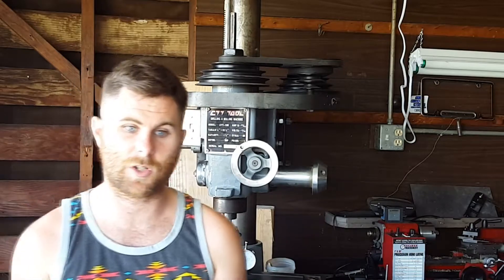Jan Ridders Coffee Cup Stirling Engine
hey everyone, thanks for taking a look at my video.
this is going to be the first of a series of videos of the machining and construction of jan ridder's coffee cup stirling engine.
i found an article online about this engine, and if you email jan ridder he will send you a copy of his plans.
the plans are in metric and and all of my tools are english so i made a few modifications to the plans.
i have converted the plans from metric to english, and ive made a few of the threaded parts larger so that i dont need any speacial taps and dies.
the original plans call for a lot of M2x.4 threads and the smallest metric tap and die i have are M3x.5
the smallest SAE tap and die i have is #4-40. i did have to make some adjustments to the overall size of some parts to make this size work. however the size of pistons, cylinders, and crankshaft are the same size just converted to english measurements.
i do not to take credit for this design, i only want to make the plans easier to use for those of us in the states who are interested in projects like this.
for this project i will need to make a few custom tools for a few of the parts. ill be making videos documenting the maching of these tools and parts so please subscribe so you can stay tuned in for the future videos in this playlist.